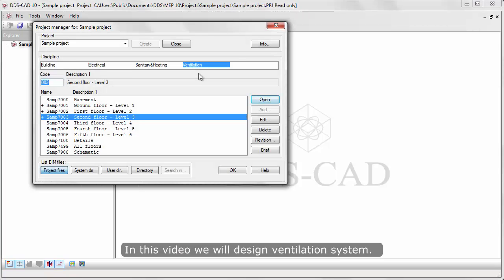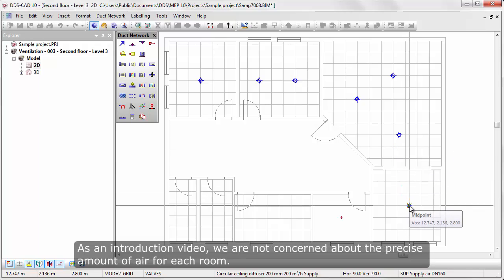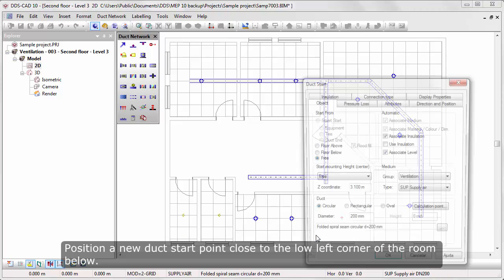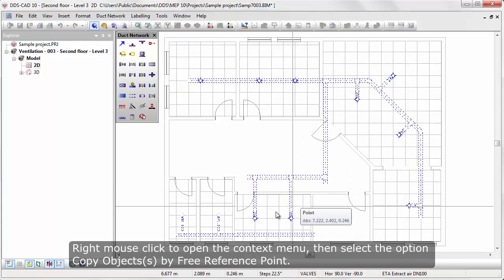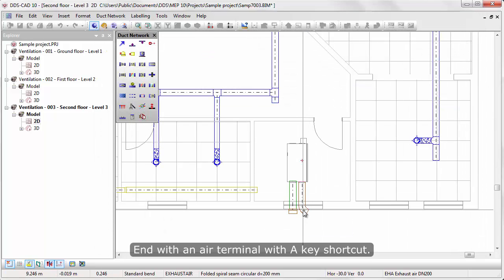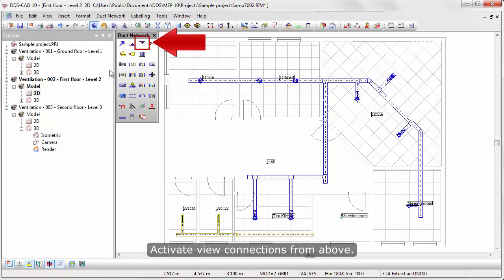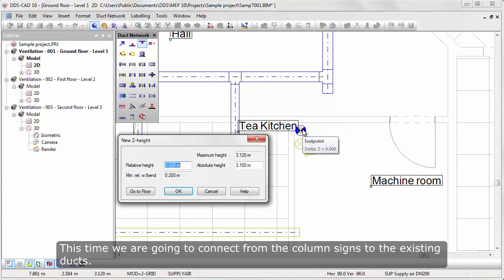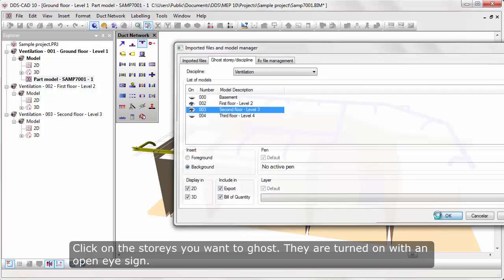DDS-CAD 11: Getting Started - Mechanical system design (5/8)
In this video, Filipe will introduce you to the basics of designing a ventilation system in DDS-CAD.

• Suspended ceiling
• Air terminals
• Duct system design
• Automatic connections
• Select and copy systems
• Connect systems across storeys
• 3D part model